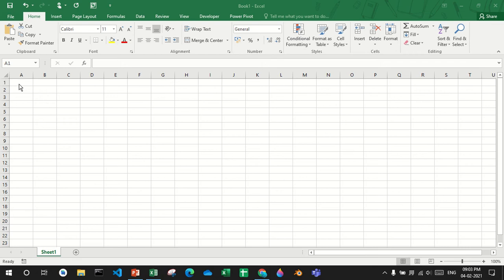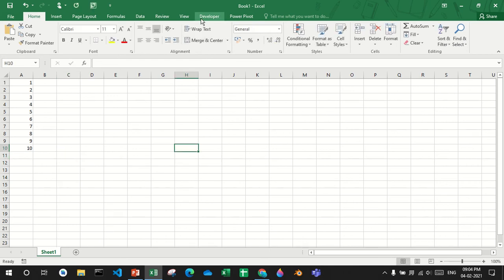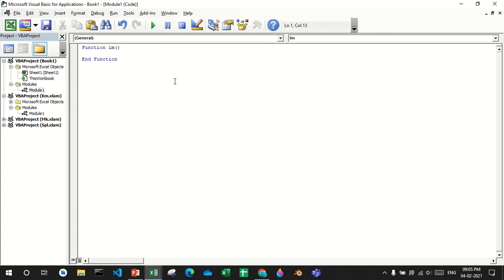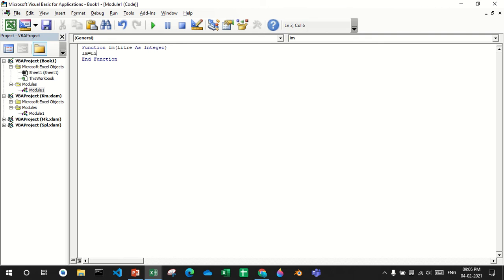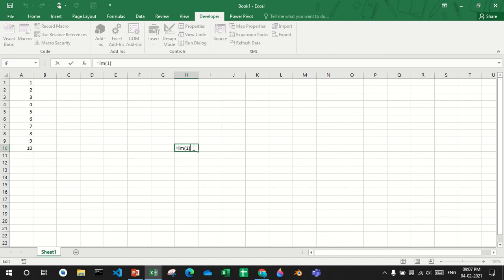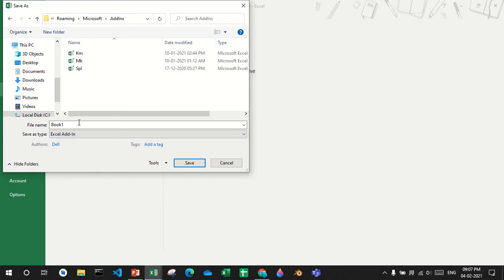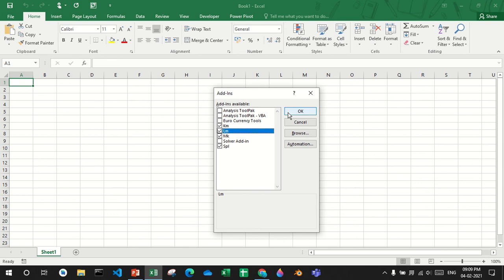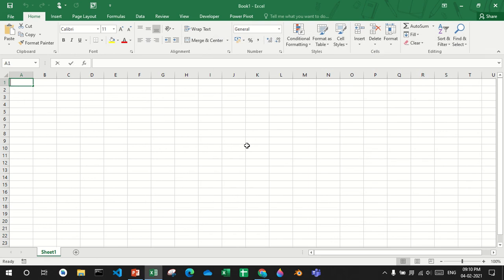How to make a custom function in excel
In this video i am going to show u how to make a custom function in excel